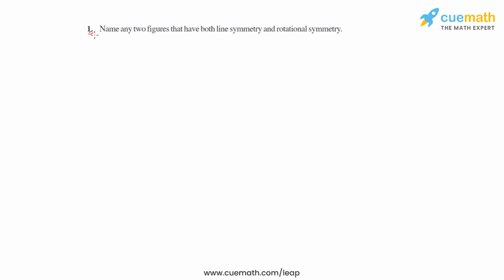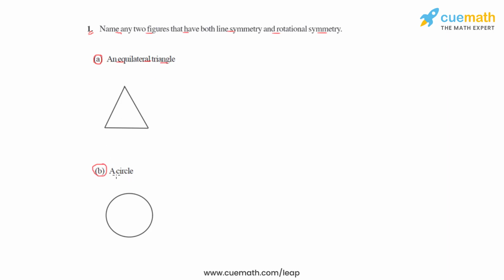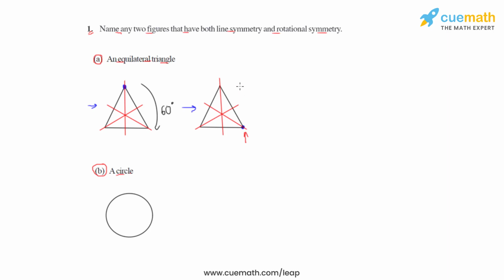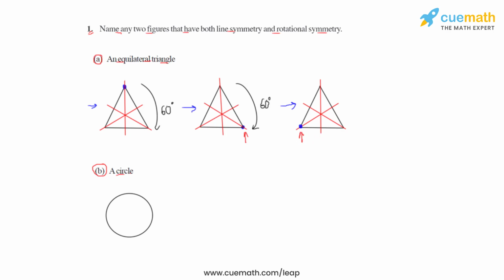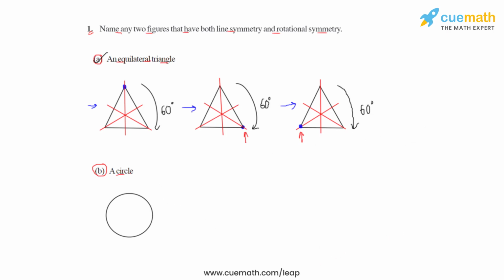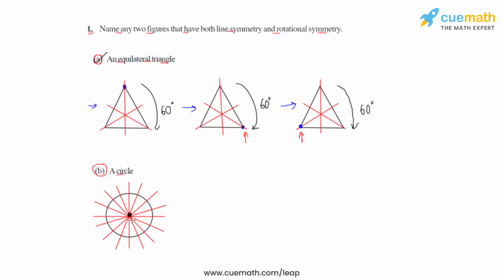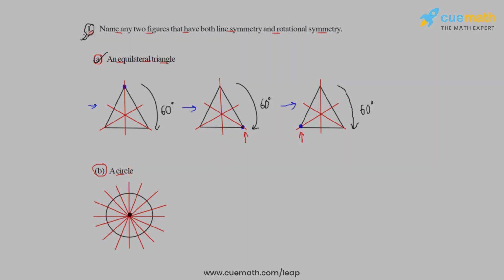Ex.14.3 Q1 Symmetry - NCERT Maths Class 7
This video covers NCERT Class 7  Maths Chapter 14 Exercise 14.3 Q1 (Symmetry)

To download pdf of all text solutions for this chapter click here NOW